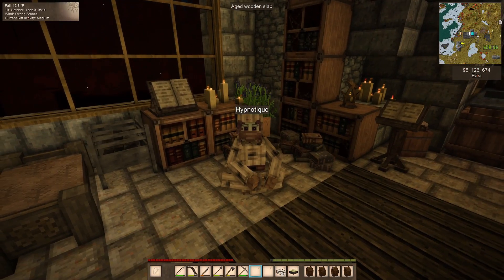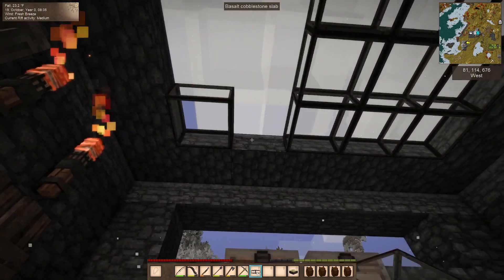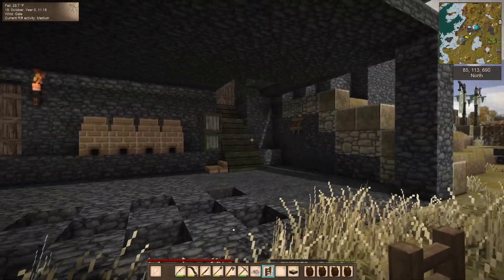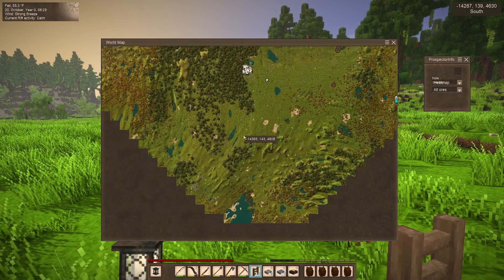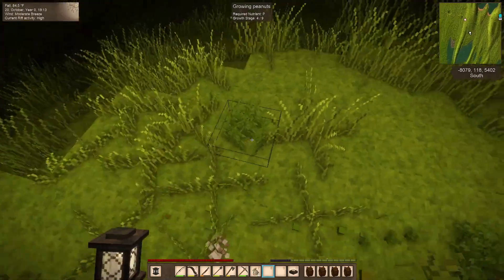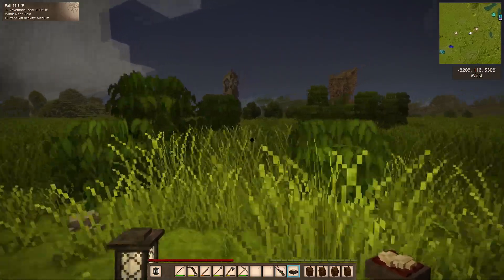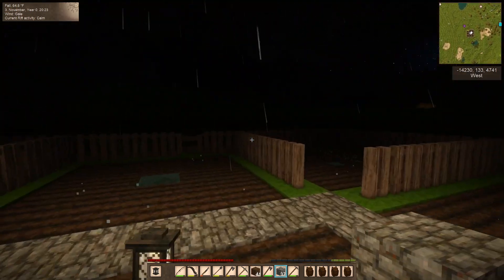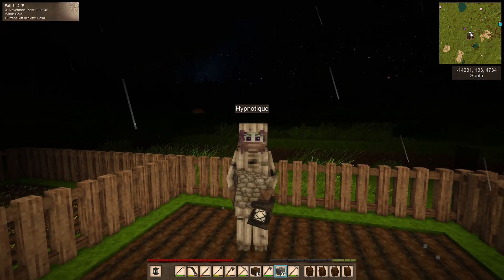Tuning Spear and Another TL! VINTAGE STORY 1.18.5 -E32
In this episode, we open another TL to see where it goes, play with the Tuning Spear and set up a flax garden!
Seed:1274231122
Mods:
Better Ruins
Bricklayers/Expanded Matter
Carry On
Cats/Pet AI
Chiseltools
Cottage Windows - Modular and Tall
HUD Clock
Medieval Expansion
Prospector Info

and Super Thanks right on my YouTube page!

About me:
My gamer name is Hypnotique, but my friends call me Hypi! I love playing open world survival games and find that sharing them with you makes them even more enjoyable!

I hope you enjoy our escape into these games!  One of my biggest joys is responding to your comments, so please, comments are more than welcome! I love any tips or tricks you have for me especially if I need help! Please help! Likes and subscribes are always appreciated as well :)